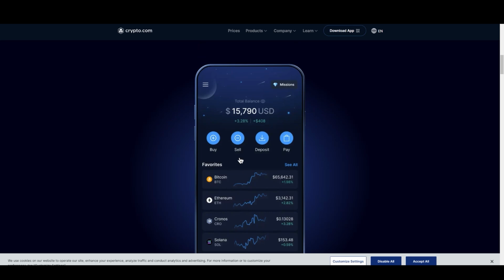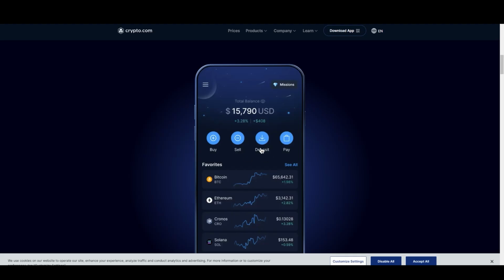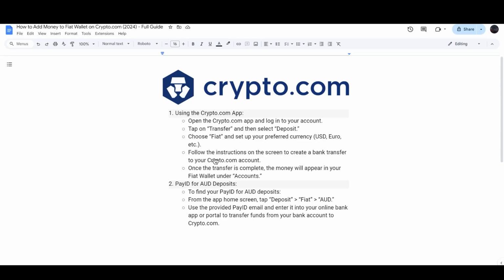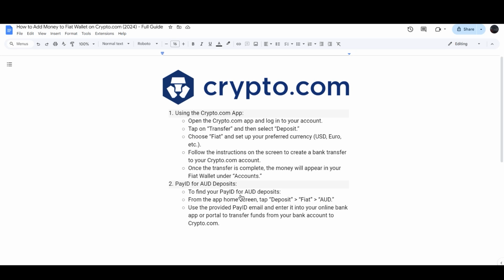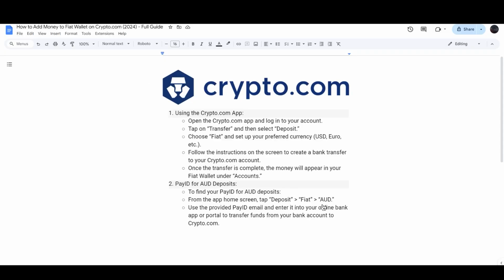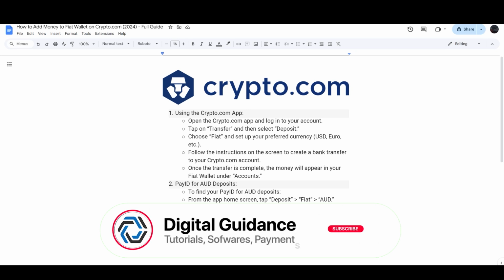How to Add Money to Fiat Wallet on Crypto.com (2024) - Full Guide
If you are looking for a video tutorial on how to add money to crypto.com? Look no further!
This comprehensive video demonstrates the process of transfer funds to crypto.com step by step. Make sure to watch till the end for a thorough grasp.